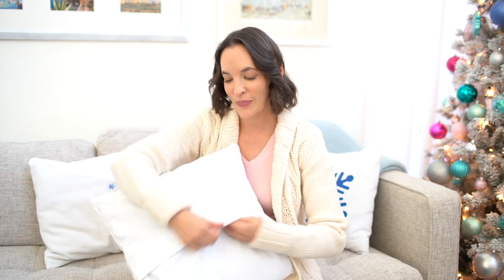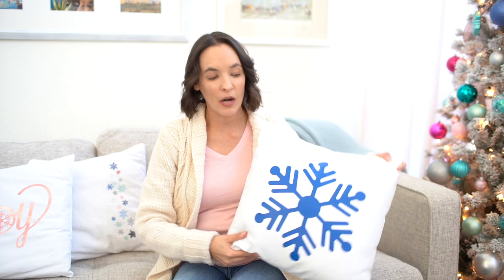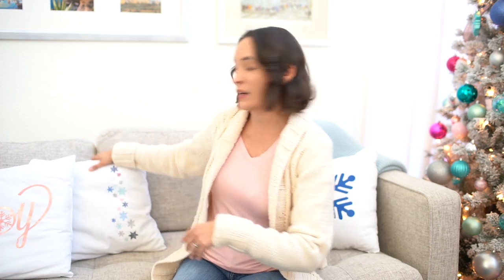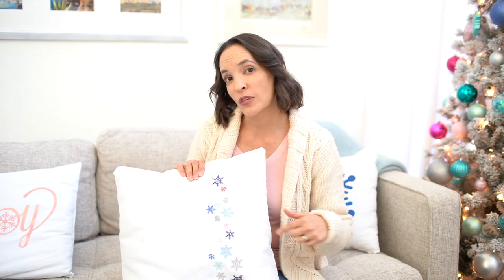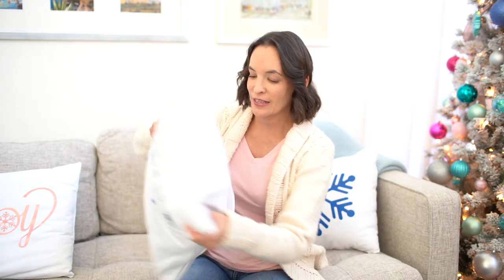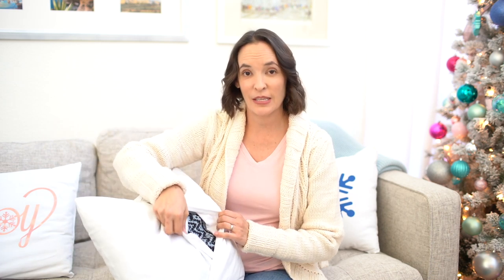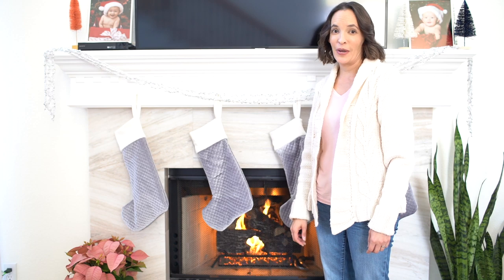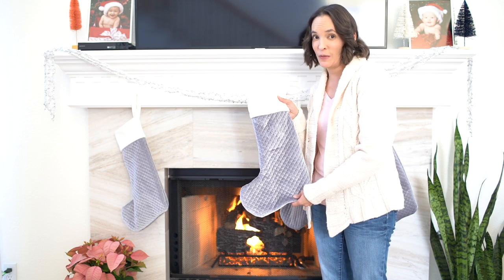Holiday Home Tour - Sew Christmas Decor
Take a Christmas home tour of my modern and colorful holiday decorations.  Blog post with picture tutorial, more info and links here ↓

Wearing in this video - Abrazo/Austin T-shirt mash up. Both patterns available in my shop,